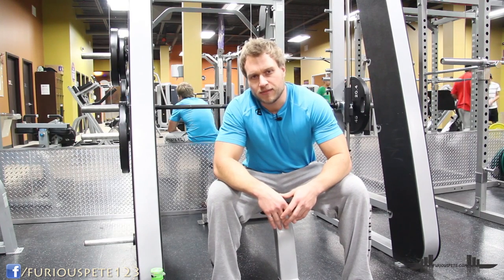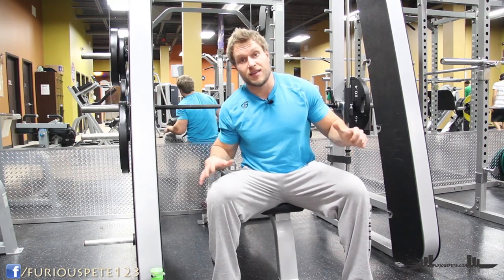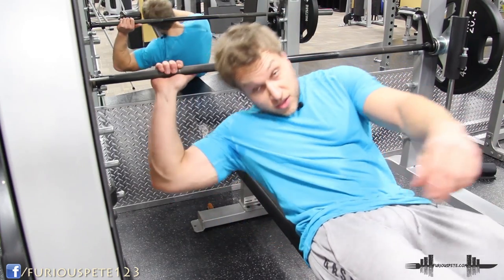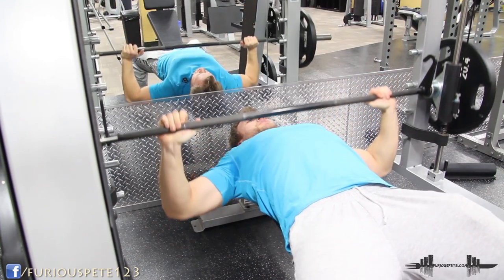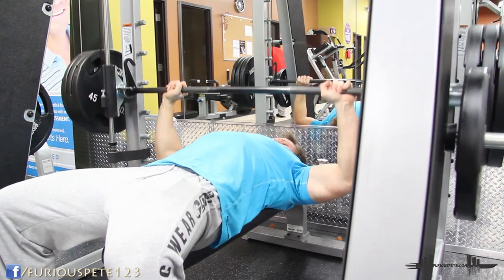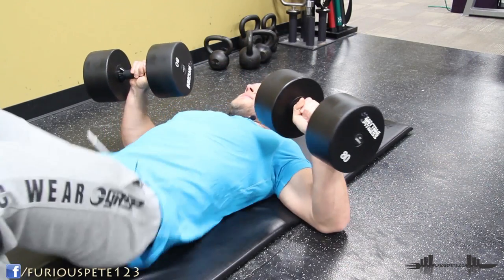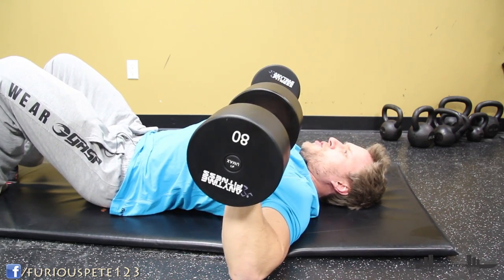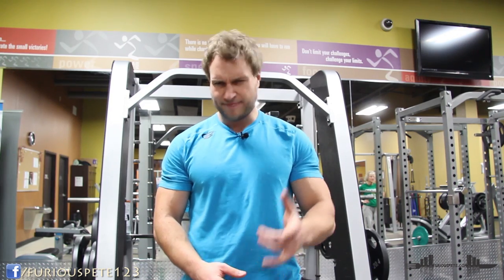Gain Monster Chest Strength With This Exercise (Pause Bench Press) | Furious Pete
In this Fitness Episode I got over a way to gain strength in your chest using both the smith machine, and using dumbbells. Try it and let me know how you like it.

Send me stuff:

Furious Pete
1801 Lakeshore Rd W Unit 6
Canada

Peter Czerwinski, aka 'Furious Pete', is a Professional Competitive Eater, Master in Engineering Graduate and Fitness Guru. He began doing Eating YouTube videos in 2007, which landed him into his first eating contest a year later (he has done 100 contests to date winning 85% of them). Through his online eating, breaking numerous Guinness World Records and eating contests, he has landed a number of TV spots for National Geographic, Discovery Channel, Sport Science, Travel Channel and currently hosts a show on German TV (Abenteuer Leben on Kabel Eins), doing a world eating tour. Through his difficult times and passion for fitness he aims to show the world that you can still have a good time in life, go out with friends, party it up, eat some burgers and still maintain a good and healthy physique. Stay Sexy, Stay Hungry, Get Laid my friends...and of course stay Dedicated For Life.